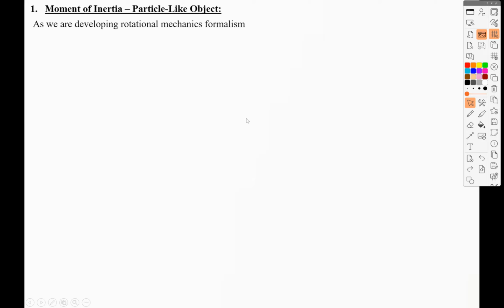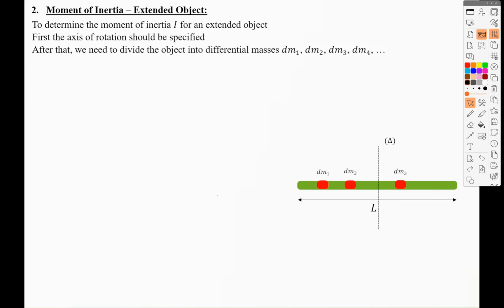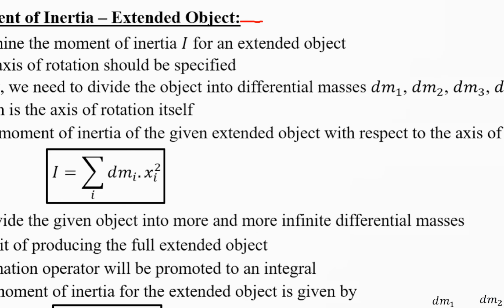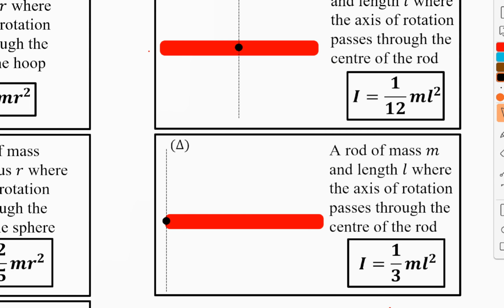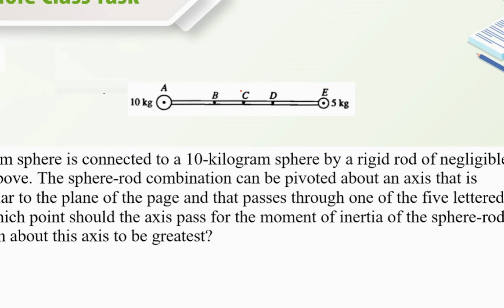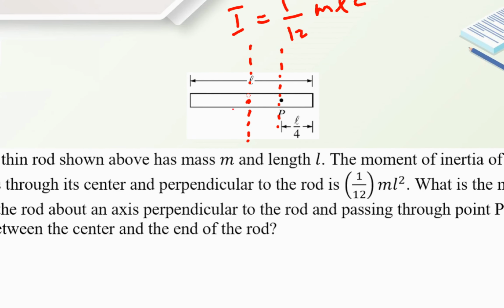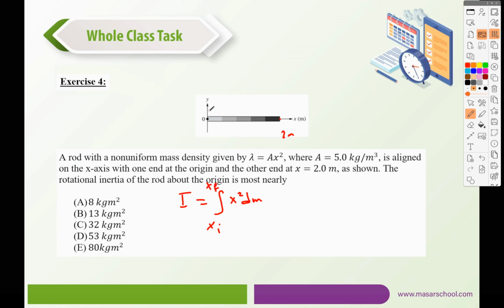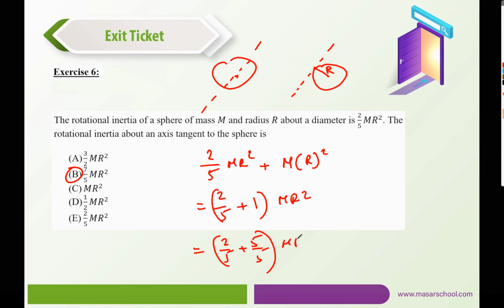unit 5 class 4